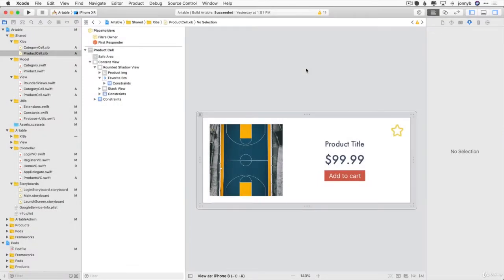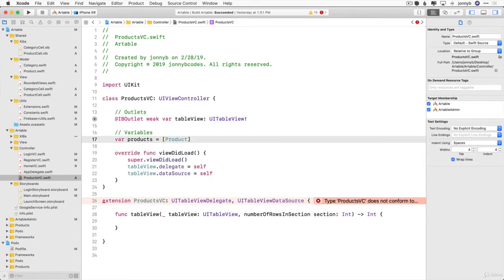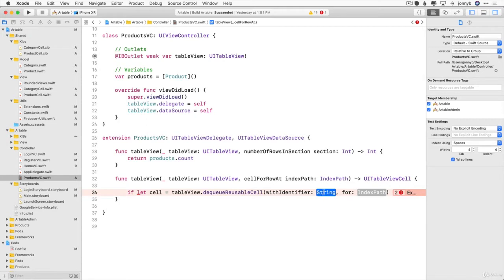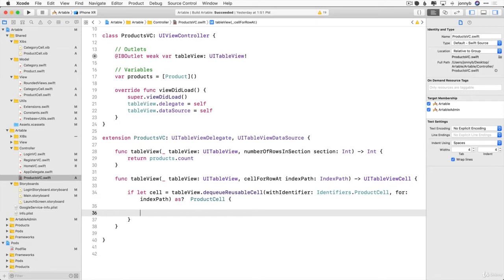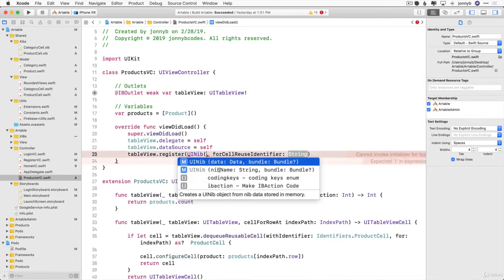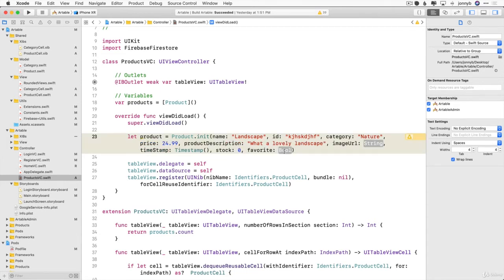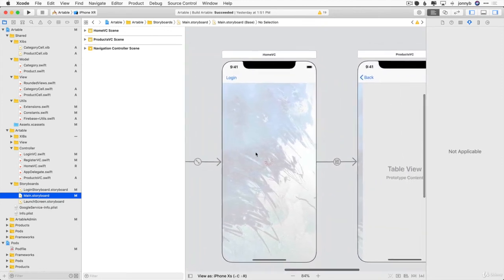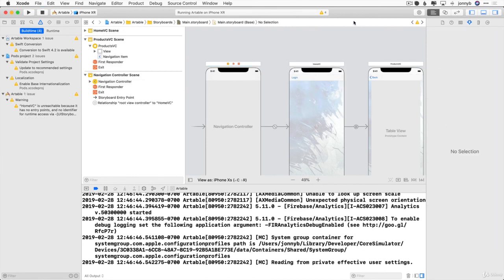26 Displaying Products